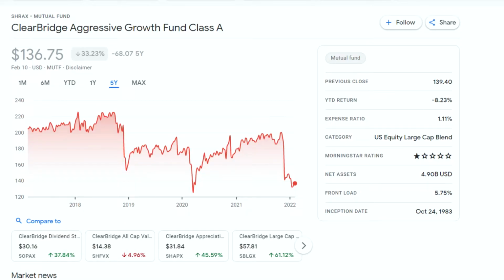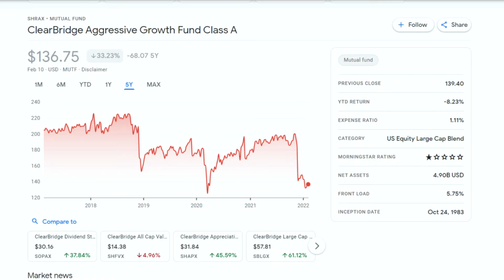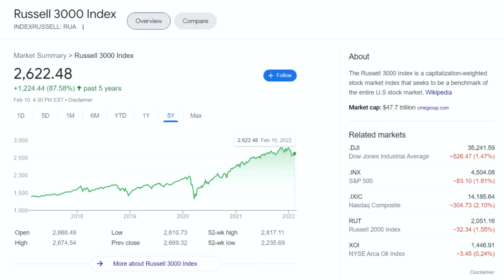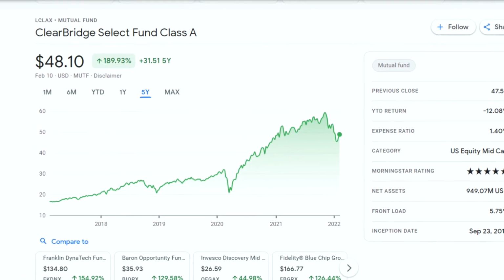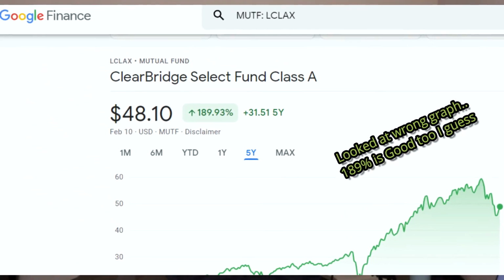Sales Fee vs Management Fee & Are The Results Worth The Cost?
sales fee vs management fee

What Is a Management Fee?
A management fee is a charge levied by an investment manager for managing an investment fund. The management fee is intended to compensate the managers for their time and expertise for selecting stocks and managing the portfolio. It can also include other items such as investor relations (IR) expenses and the administration costs of the fund.
The management fee is the cost of having your assets professionally managed. The fee compensates professional money managers to select securities for a fund’s portfolio and manage it based on the fund’s investment objective. Management fee structures vary from fund to fund, but they are typically based on a percentage of assets under management (AUM). For example, a mutual fund's management fee could be stated as 0.5% of assets under management.

Sales Load, Definition
A sales load or sales charge is a commission that you pay to an advisor or broker who sells you a mutual fund. Many mutual funds carry sales charges, which are often used to incentivize brokers to sell a particular fund.

The amount you pay for load fees can vary from fund to fund and may depend on the share class of the fund in question. When looking at a mutual fund’s prospectus or pricing guide, you may see sales loads expressed as a percentage. For example, you may see a fund that has a sales charge of 3% or 5%.

Sales loads are not the same as other fund costs, which are included in the expense ratio. The expense ratio represents the cost of owning a fund annually, expressed as a percentage of the assets. This amount is paid to the fund itself while a sales load is paid to the entity that you purchase the fund from. Mutual funds can charge both a sales load and an expense ratio. For example, you may own a mutual fund that has a 0.50% expense ratio and a 5% sales charge.

Types of Sales Loads
There are different types of sales charges that may apply when buying and selling mutual funds. The type of fee you pay depends on when it’s applied.

A front-end sales load is paid when you purchase shares of a mutual fund. This money is taken out of whatever you invest in the fund. So, if you were to put $10,000 into a mutual fund that charges a front-end sales load of 3%, $300 of that money would go toward covering the fee while the remaining $9,700 would be invested.

A back-end or deferred sales load fee is paid when you sell your shares of a mutual fund. So essentially, the fee comes out of your initial investment plus the earnings, assuming you’re selling the fund for more than what you paid for it. Typically, back-end sales loads are based on what you initially invested, rather than what you’re walking away with after the sale.

In some cases, it’s possible that a sales load could decrease over time. For example, the sales charge may decline year over year as you hold the investment, eventually reaching zero. Whether you pay a front-end sales load, a back-end sales load or a declining or sales load typically hinges on the share class of the fund you’re investing in.

How Sales Loads Are Calculated

Net asset value (NAV) of a single fund share
Front-end or back-end load amount
What you initially paid per share
How much you invested altogether initially
For mutual funds that charge front-end loads, the math is fairly simple when determining how much you’ll pay to invest in terms of the sales charge itself. Again, if you want to put $100,000 into a mutual fund with a 5% front-end load then that works out to $5,000 that comes right off the top of your initial investment.

If you’re paying a front-end sales fee, then you’re investing less money right off the bat. Going back to the previous example of a $5,000 sales load, your starting point would be $95,000 instead of $100,000. It may not seem like a lot but you’d have to consider how that $5,000 difference might impact your overall return for the time frame in which you plan to invest. Even a difference of a few thousand dollars could cost you significantly if you’re missing out on the power of compounding interest on that money.

Are High Management Fees Worth the Cost?
Active fund managers rely on inefficiencies and mispricing in the market to identify stocks that have the potential to outperform the market. However, the efficient market hypothesis (EMH) has shown that stock prices fully reflect all available information and expectations, so current prices are the best approximation of a company’s intrinsic value. This would preclude anyone from exploiting mispriced stocks on a consistent basis because price movements are largely random and driven by unforeseen events. Therefore, the EMH implies that no active investor can consistently beat the market over long periods of time except by chance. According to decades of Morningstar research, higher-cost actively managed funds do tend to underperform lower-cost passively managed funds in all categories.